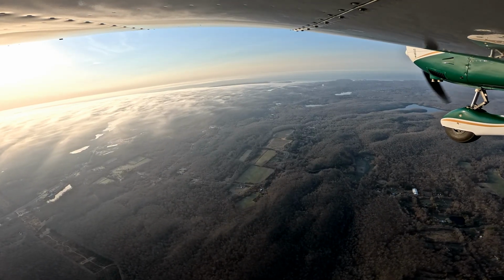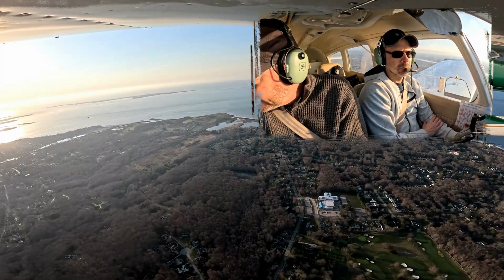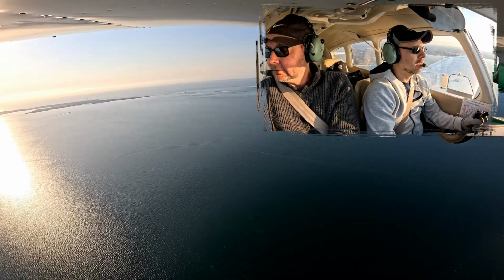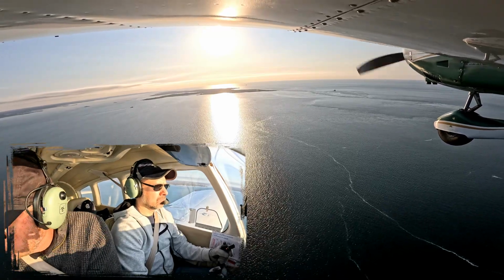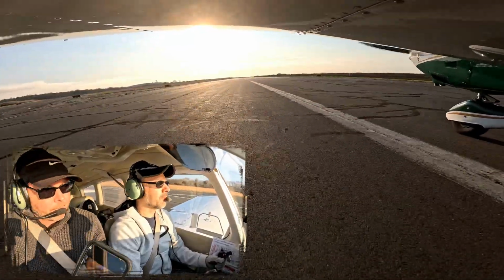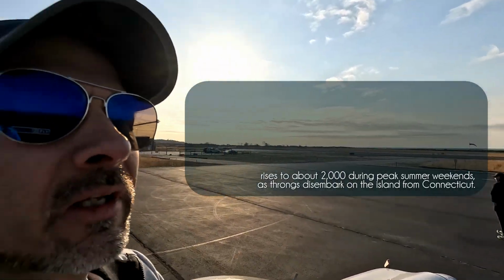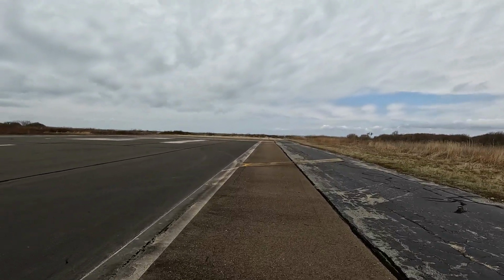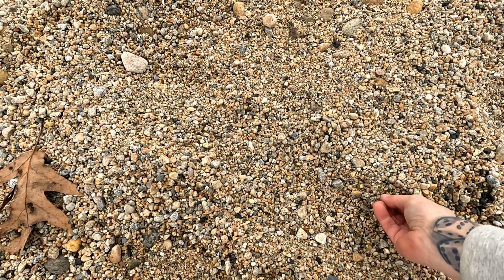Flying to Fishers Island, NY | Elizabeth Field 0B8 Scenic Approach and Landing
Take flight with me on a beautiful journey to Fishers Island, New York! 🛩️🌊
In this scenic general aviation adventure, we cross over the Connecticut shoreline, soar above a gorgeous cloud layer, and glide across the Long Island Sound for a smooth approach and landing at Elizabeth Field (0B8).

As a private pilot, there's nothing quite like the freedom to explore hidden gems like Fishers Island from the sky. This flight offers stunning aerial views, relaxing scenery, and the peaceful experience that makes being an AvGeek so rewarding.

After landing, we explore the quiet beauty of Fishers Island, check out the airport area (including the PAPI lights!), and even do a little sea glass hunting by the shoreline.

✈️ Flight Highlights:
📍 Departure from Connecticut over shimmering waters
☁️ Beautiful cloud layers in early morning light
🛬 Approach and landing into Runway 12 at Elizabeth Field (0B8)
🚶‍♂️ Exploring the airport grounds and local town
🌊 Hunting for colorful sea glass treasures along the beach

🎖️ Join the Crew for Exclusive Perks!
🚀 For just 99¢/month, get:
✅ Early access to watching my videos
✅ Exclusive Monthly Member Only Videos
✅ Custom emojis
✅ Unique username tags in the comments

📍 Video Chapters
⏳ Jump to your favorite locations!
0:00 - Preflight KHFD
0:40 - Timelapse Cruise Flight over CT
1:35 - Beautiful Cloud layer
3:17 - Flying over the Long Island Sound
5:10 - Turning Final for Runway 12 at Elizabeth Field
8:08 - Parking and Heading into Town
9:55 - Exploring the Airport Area (PAPI Lights)
11:11 - Hunting for Sea Glass

The content in this video is not provided for the purpose of instruction, only for entertainment.